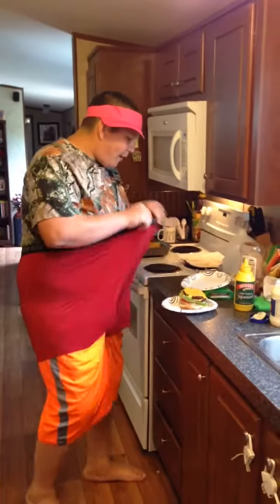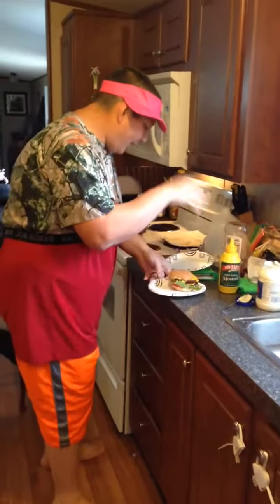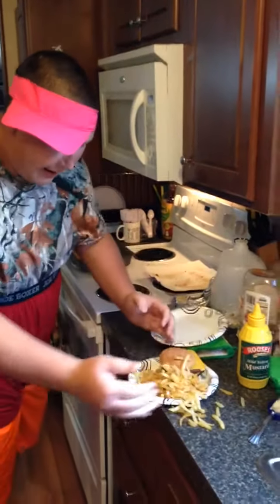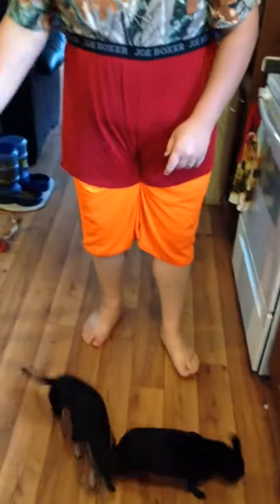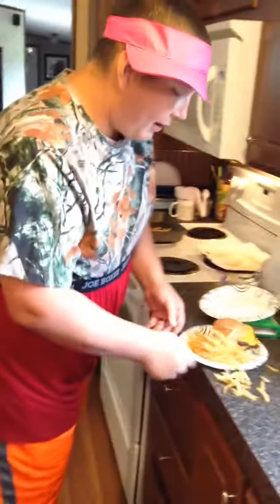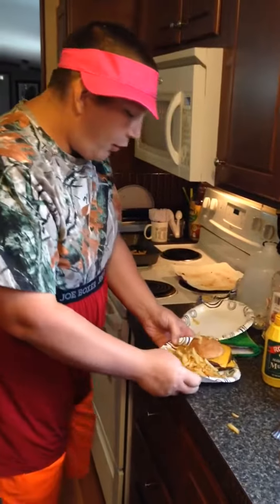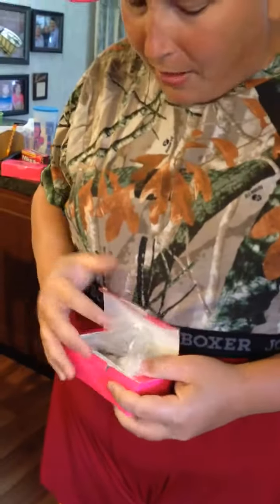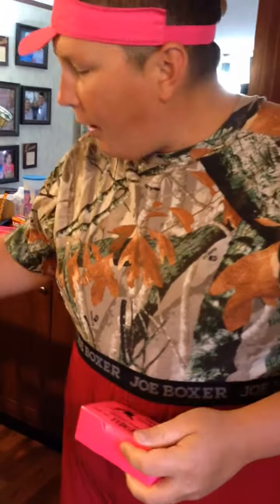T-Tutt prepares his hamburger samich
Watch as T-Tutt prepares his burger and fries!